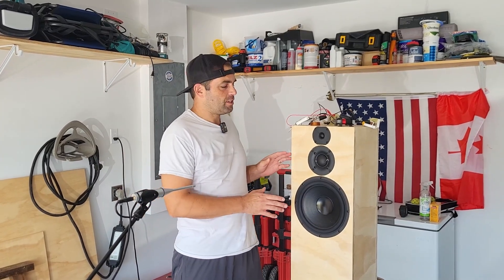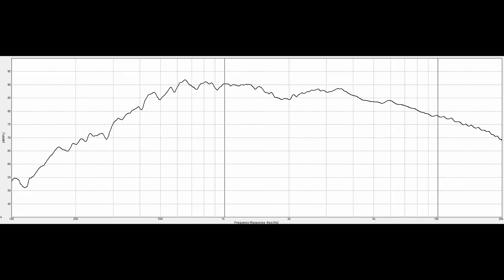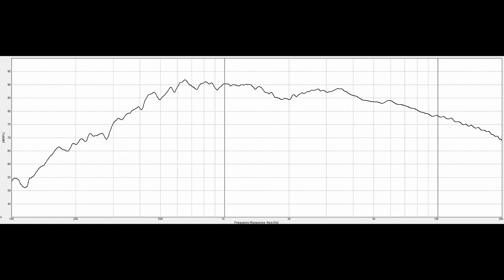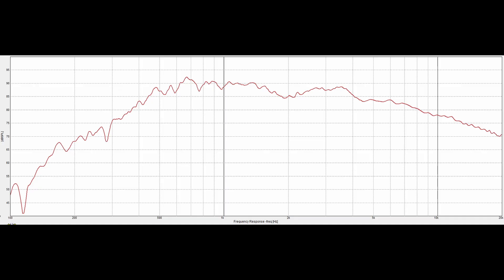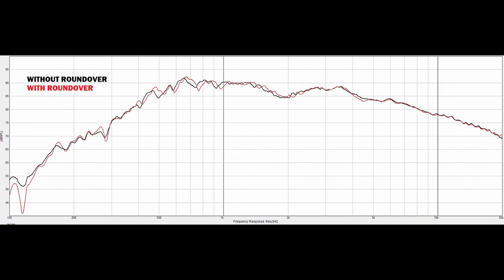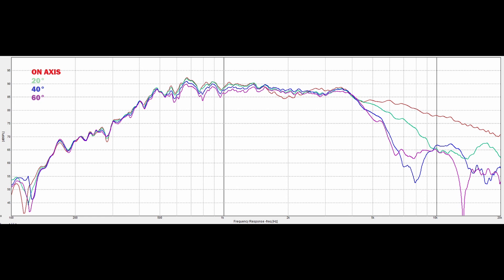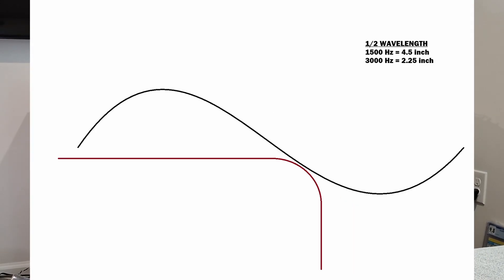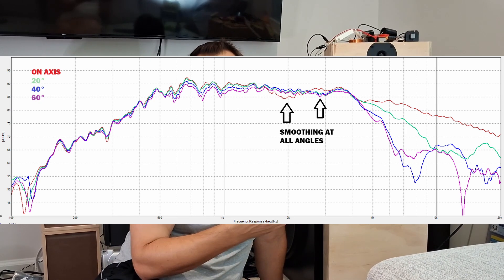Adding a Round Over to a Baffle with Bad Diffraction.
In this video I test the effectiveness of a baffle round over for a 2" dome midrange from Ciare. I do this using frequency response measurements to objectively see the differences. The results are surprising.